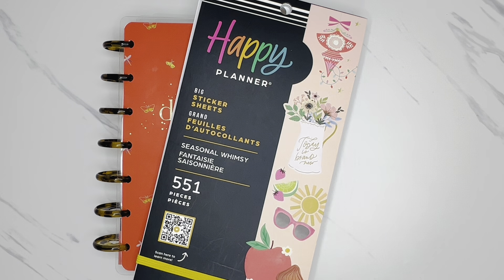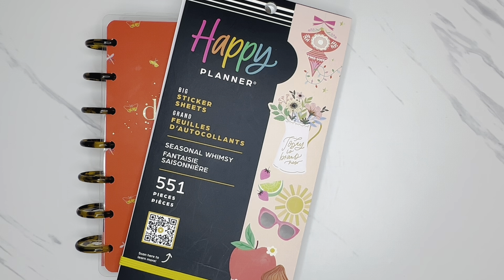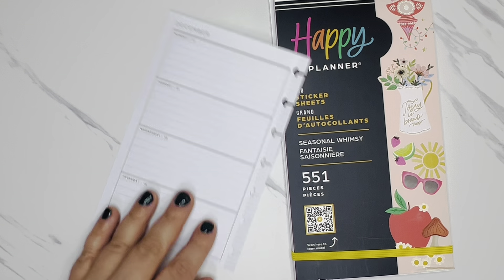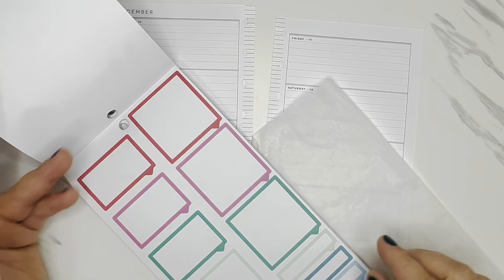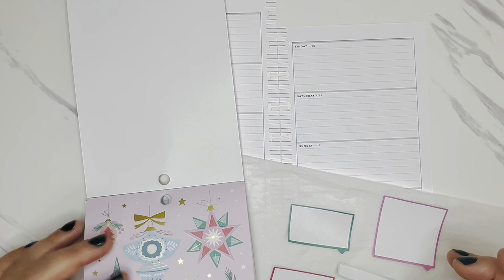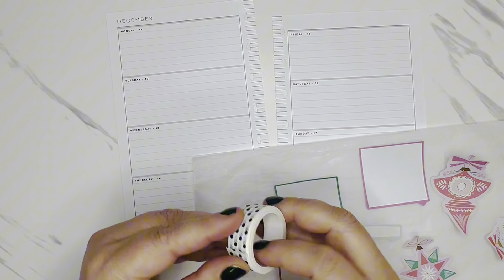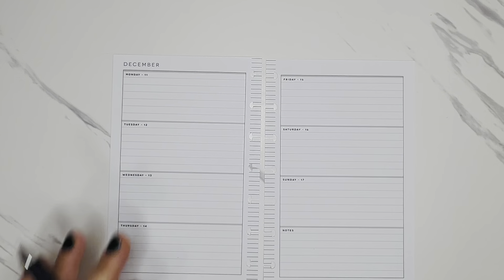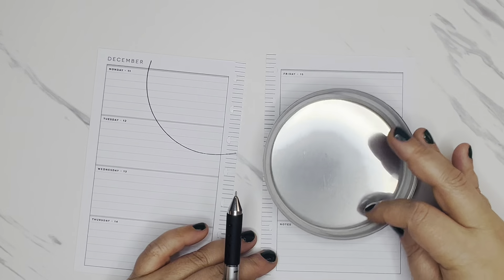Happy Planner Mini Horizontal | Plan with Me | Dec 11 - Dec 17 | HP Seasonal Whimsy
Join me as I decorate my Happy Planner mini horizontal on the go planner for the week of December 11, 2023. A whimsical spread this week!

Products used in this video:
- ​⁠@TheHappyPlannerChannel Seasonal Whimsy

EK tools Retractable Knife

Slice Ceramic Precision Cutter

EK Tools Precision Scissors

Wescott Non-stick Scissors

We R Memory Keepers Crop-A-Dile Disc Power Punch

Happy Planner Big Disc Punch

Tombow Mono Permanent Adhesive

Tomboy Mono Permanent Adhesive Refills

Tombow Mono Original Correction Tape

Tombow Mono Hybrid Correction Tape

Un-du Adhesive Remover

Sticky Notes

Wax Paper

TUL Needlepoint Fine 0.5 (black & blue)

Aesthetic Black Gel Pens

Muji Gel Ink Pen 0.38

Uni-ball Signo White Gel Pen

Kuretake Zig Clean Color Dot Markers

Washi tape acrylic organizer

Script Washi Tape

Grid Washi

Black and White Washi Tape